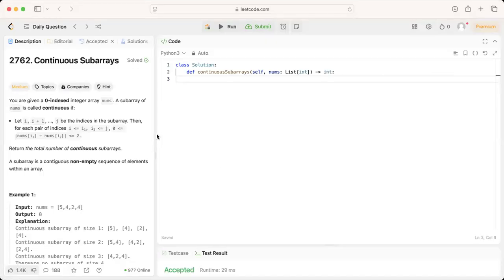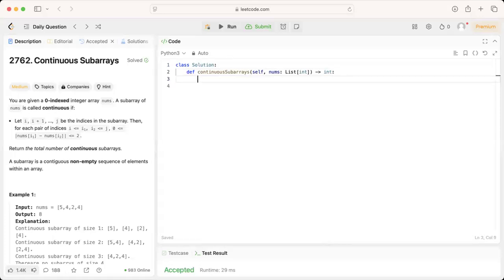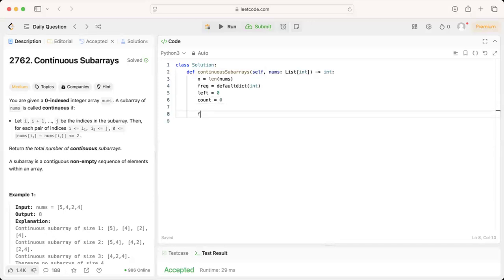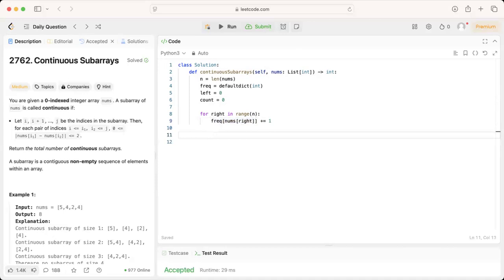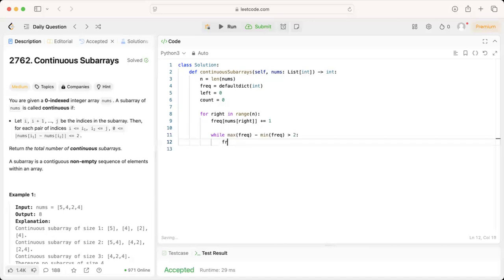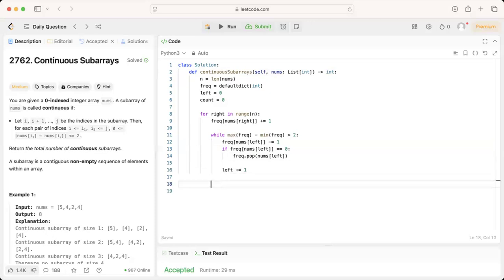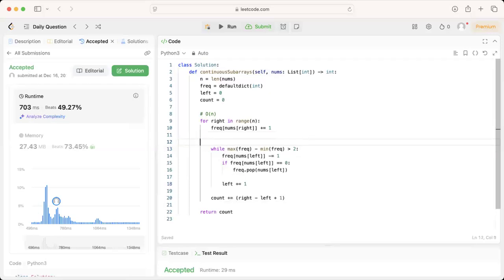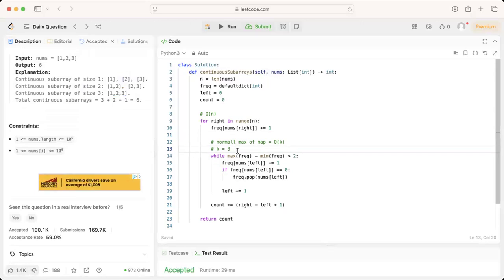LeetCode Quick & Efficient 2762. Continuous Subarrays (Python)